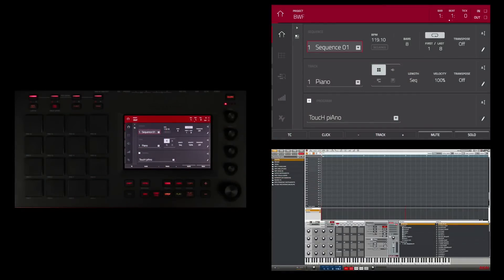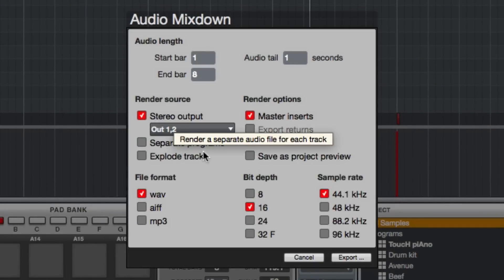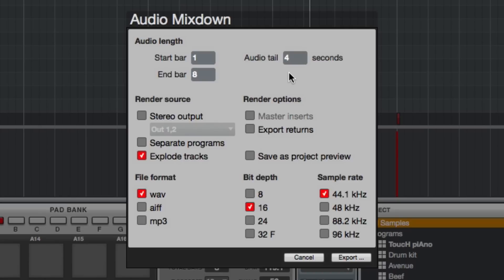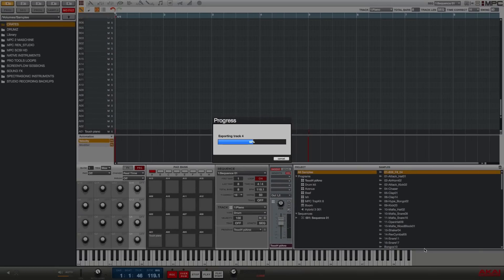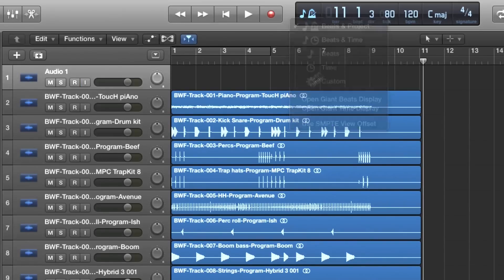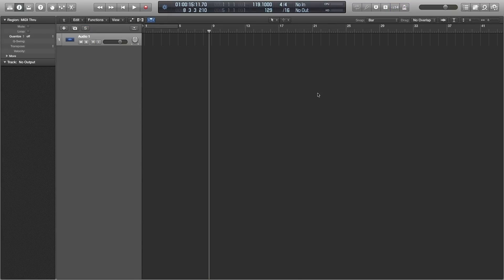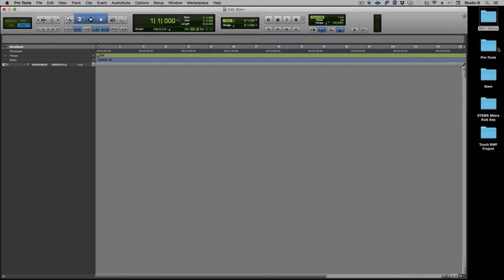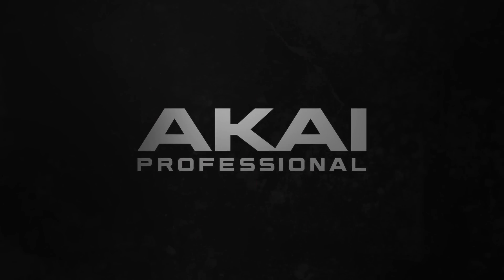MPC Academy: Touch Workflow Pt. 9 - Exporting Stems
In Part 9 of the Touch Workflow series we show you how to export separate audio tracks (aka stems) out of the MPC Software and into your favorite DAW.